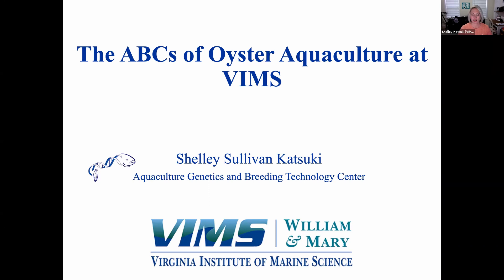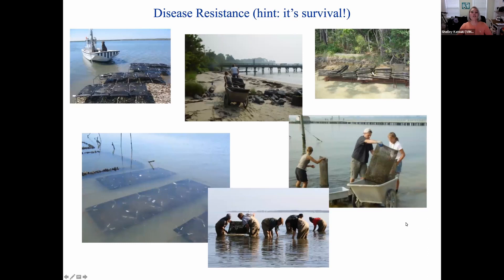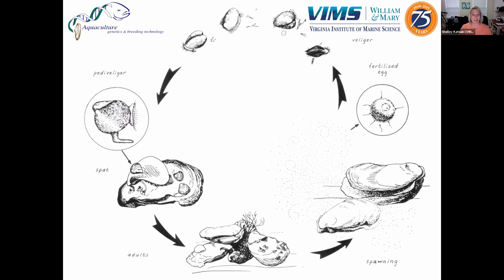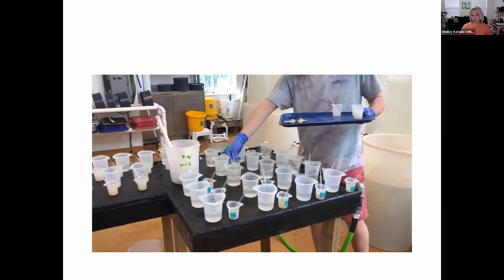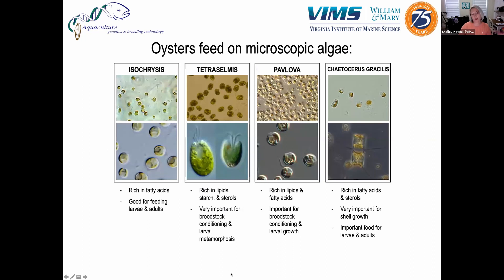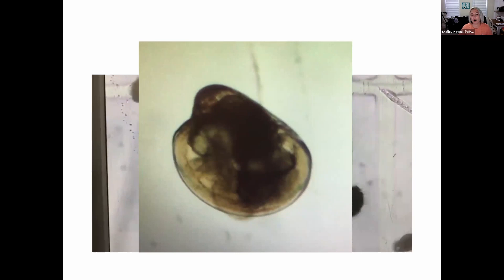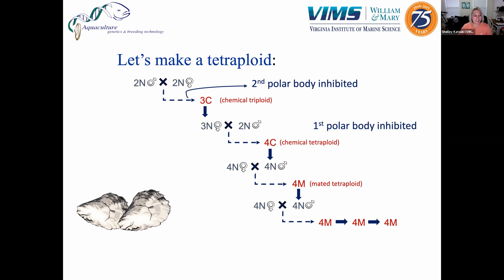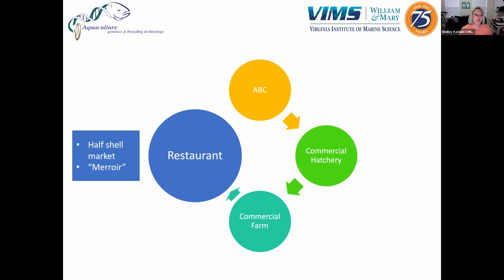Exploring Aquaculture with VIMS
Discover how VIMS researchers produce the polyploid oysters that transformed Virginia’s oyster aquaculture industry. Aquaculture Technician and Field Specialist Shelley Katsuki presents the work done at the Kauffman Aquaculture Center in Topping, Virginia — one of two oyster hatcheries operated by the Aquaculture Genetics and Breeding Technology Center (ABC) at VIMS.